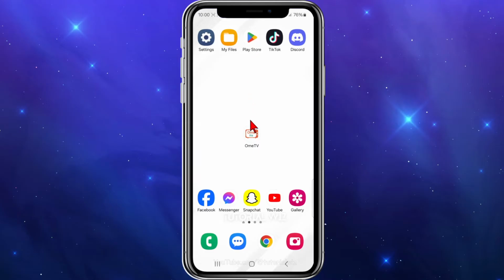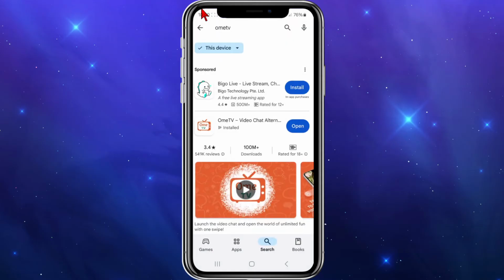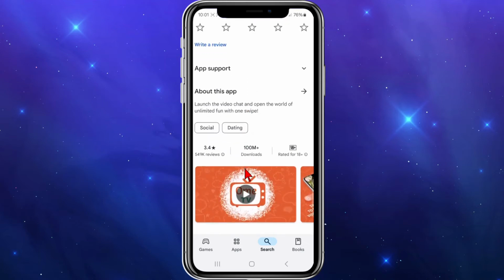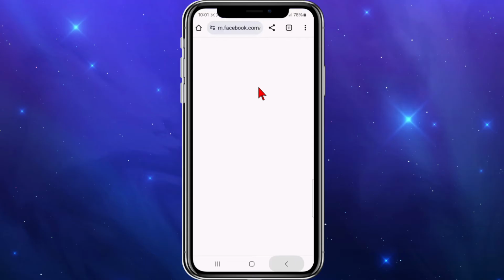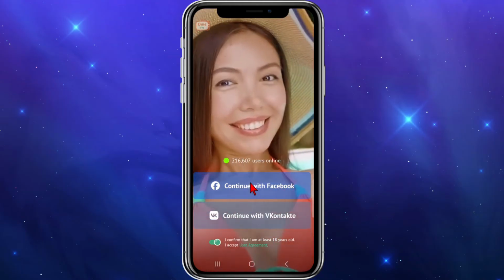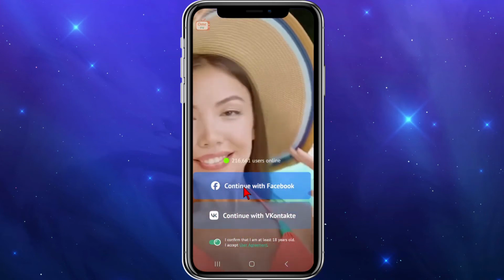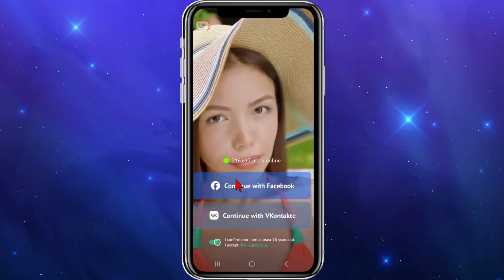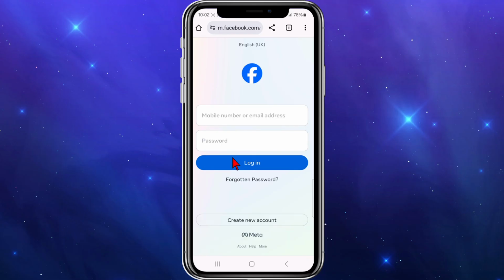How To Create an Account in OmeTV App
Learn how to create an account in the OmeTV app with our easy guide. Watch now to get started and connect with new people on OmeTV!